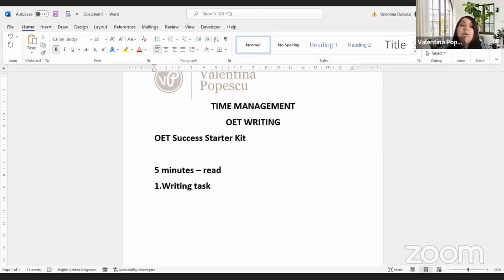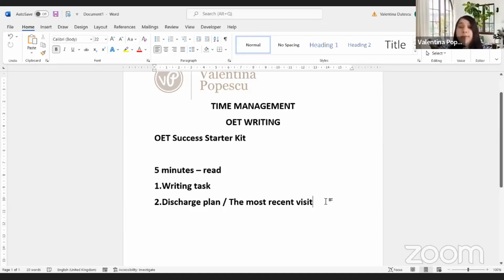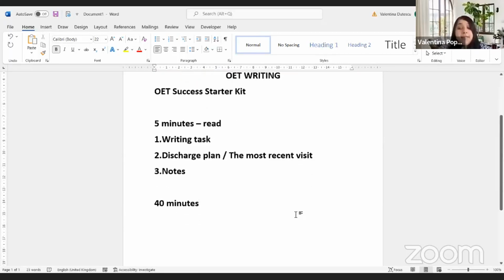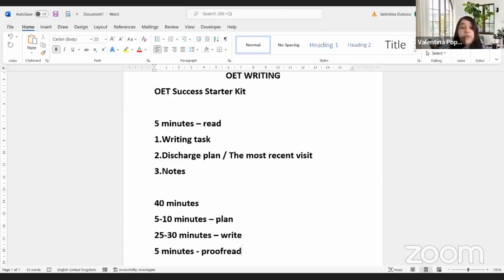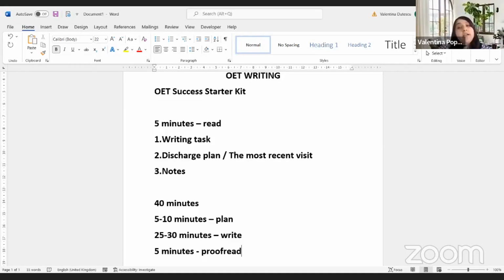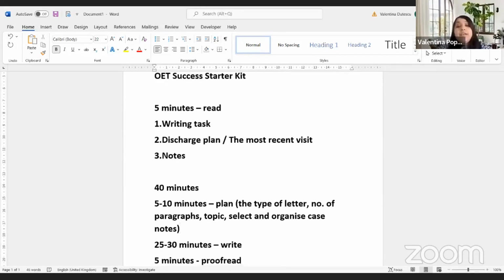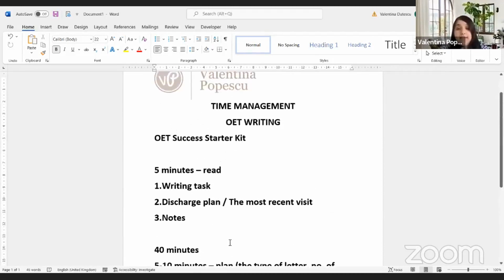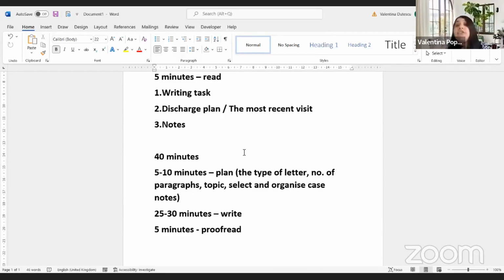OET Writing Time Management - What to do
Hey, Overseas Nurses looking for OET Prep!!!

𝐇𝐚𝐯𝐞 𝐲𝐨𝐮 𝐣𝐨𝐢𝐧𝐞𝐝 𝐨𝐮𝐫 𝐖𝐀𝐈𝐓𝐈𝐍𝐆 𝐋𝐈𝐒𝐓 𝐚𝐬 𝐚 𝐅𝐎𝐔𝐍𝐃𝐈𝐍𝐆 𝐌𝐄𝐌𝐁𝐄𝐑 ?

BE A NURSE Membership Academy (OET Exam Preparation)
and become a member of

the Badass Students Corner, a community for overseas qualified nurses,

where you are offered the knowledge, support and accountability you need to succeed so that you can follow your true purpose whilst still getting paid well for it.

Get everything you need to self-study at your own pace while still getting guidance from me weekly for AMA (ask me anything) sessions and masterclasses etc.

Let's get you from overworked and underpaid to being a Registered Nurse in the Uk with a step-by-step system and all the support you need.